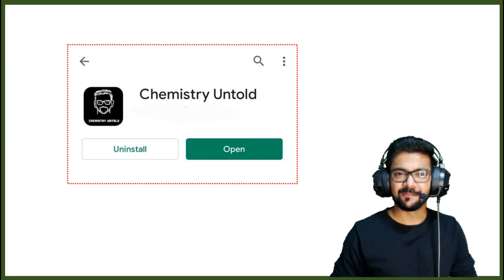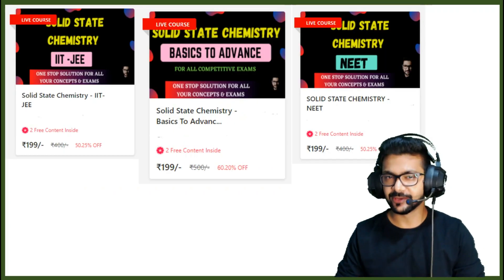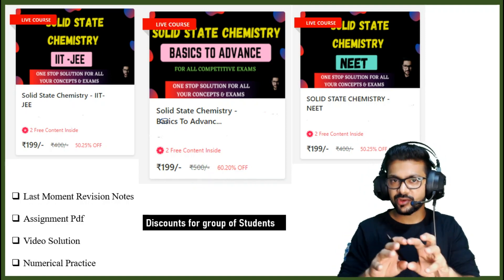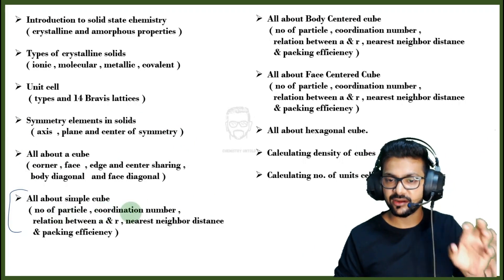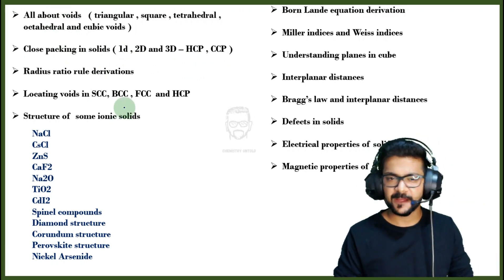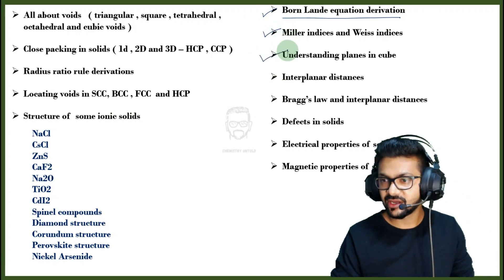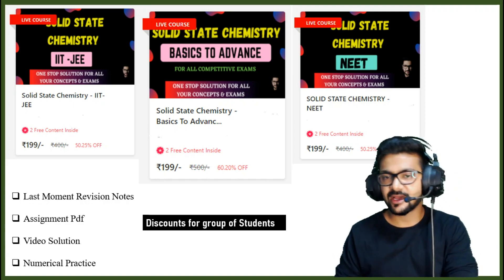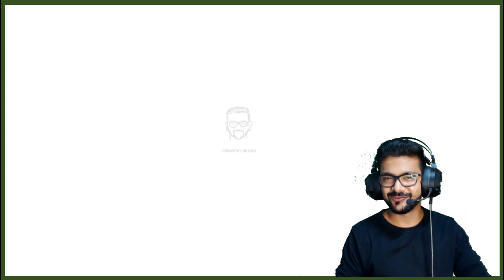Complete Course On Solid State | Solid State Chemistry Online Course | Solid State Detailed Course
Crack the exams with flying colors and Learn Concepts with guidance of Yogi Joshi ( MSc Physical Chemistry University of Mumbai Kalina Campus ) having 9 years Of Experience in Online & Offline Teaching. The course are designed in accordance with latest pattern and it covers complete syllabus for all different competitive exams like IIT-JEE , NEET and other higher level exams.
With increasing competition day by day its necessary to get the correct guidance from the best to stand different from the rush and accomplish desired goals. We at Chemistry Untold believe that, The realistic goals that have been set, help us to coach our students for success, without creating excessive pressure on them.

" Start From Basics And Learn Till Advance "